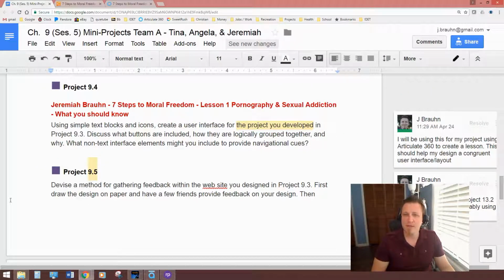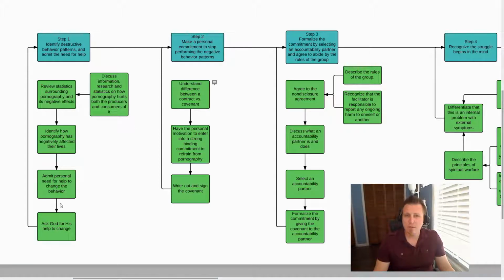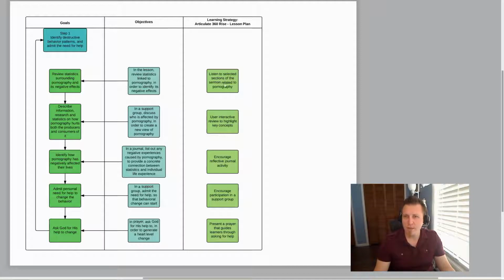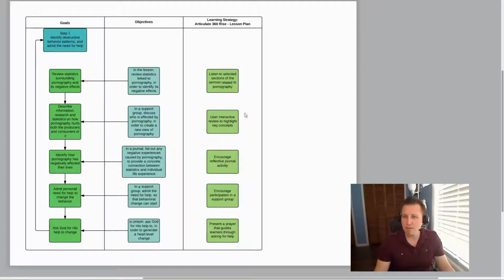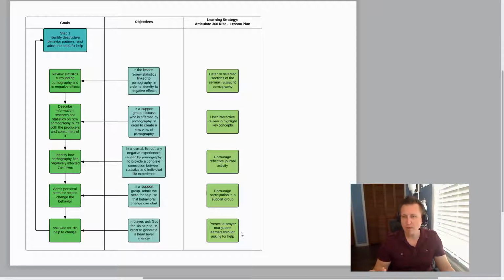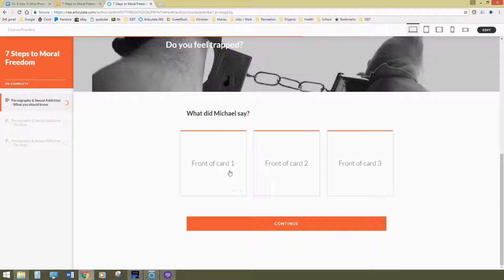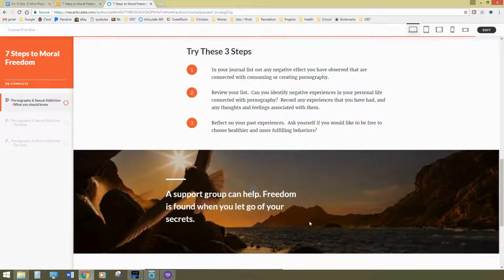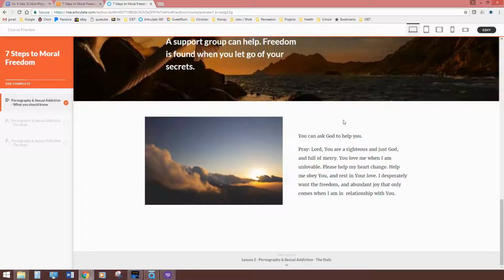Project 9 4 Lesson Design Overview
This is the lesson design overview for my final project in IDET 5303 at Texas A&M University Corpus Christi (Spring 2 - 2017).

I used Replay 360 by articulate to create the screen-cast, and as you will see Rise 360 for the lesson itself.  As a student I would appreciate an constructive feedback that I can get.  I look forward to  reading your comments.